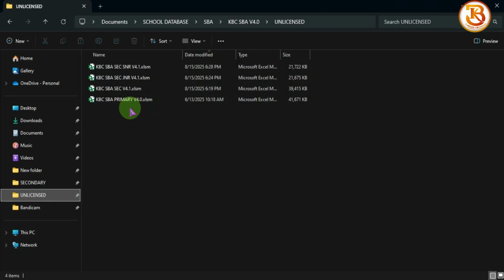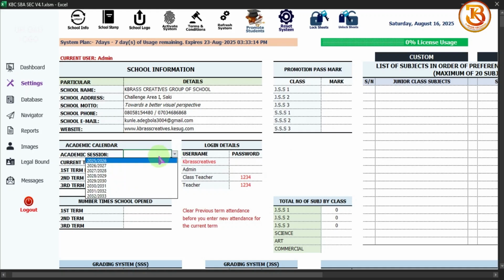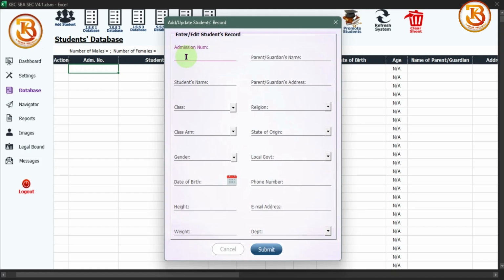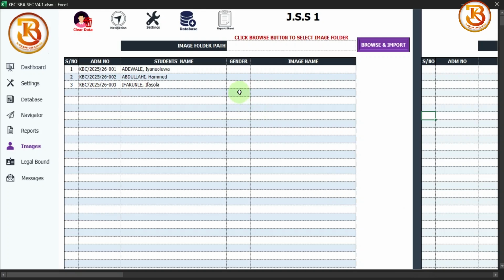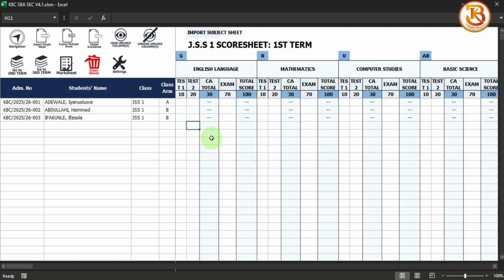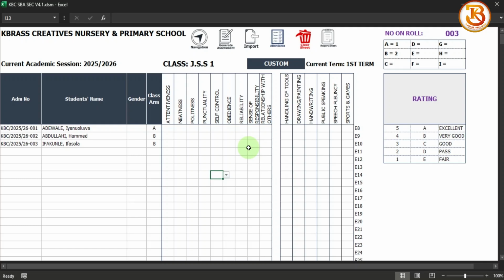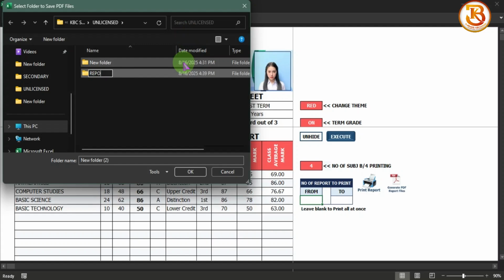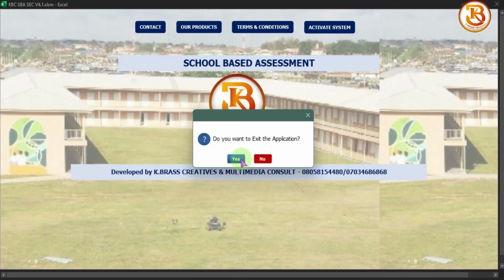Streamlining School Records with our School -Based Assessment System